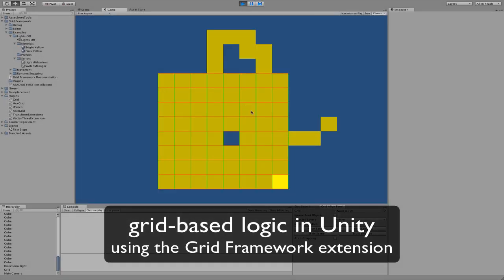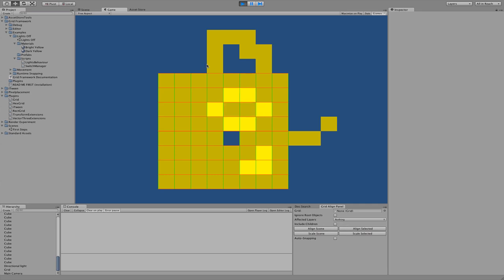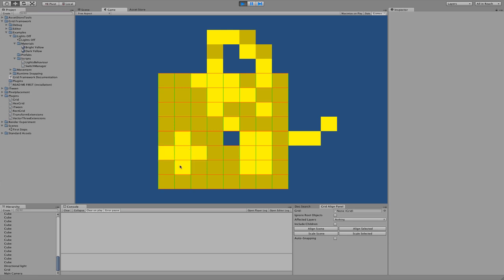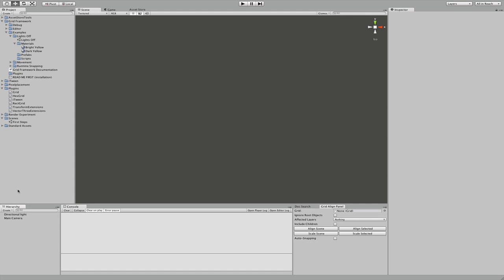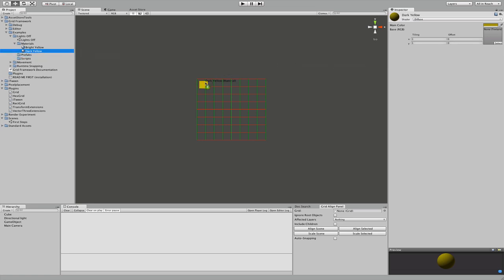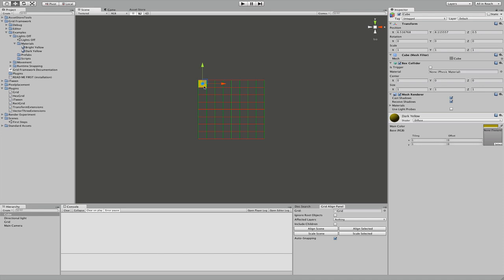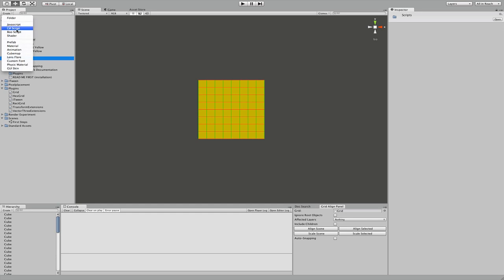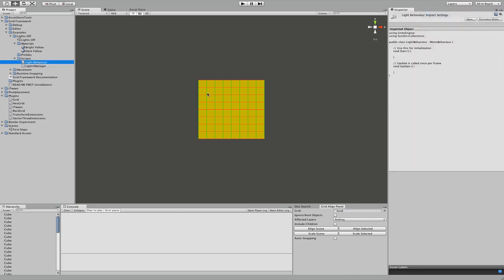grid-based logic in Unity 3D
a tutorial/demonstration on how to implement grid-based game logic in Unity 3D using the Grid Framework extension. This example is a video game version of an old electronic puzzle in which the player has to turn all the lights off by flipping he state of tiles. It shows how to make objects change their state depending on grid coordinates without having to know anything about the rest of the scene's setup, allowing even holes and isolated tiles in the puzzle.

Grid Framework is an extension for the Unity 3D game engine and is available for purchase at the Unity Asset store.